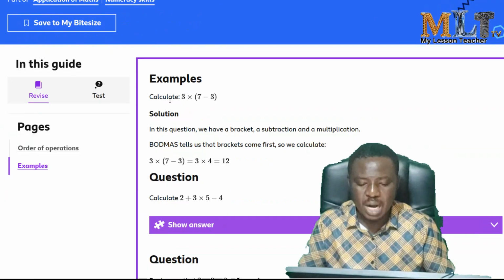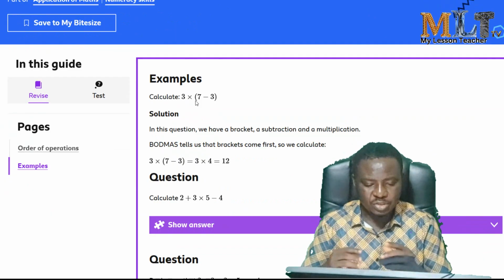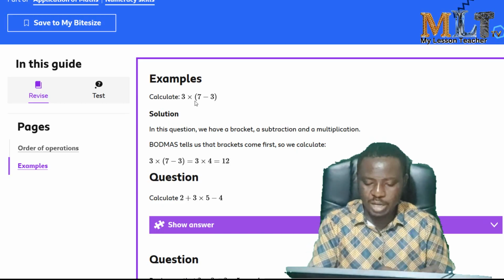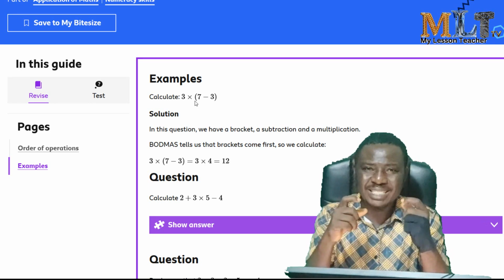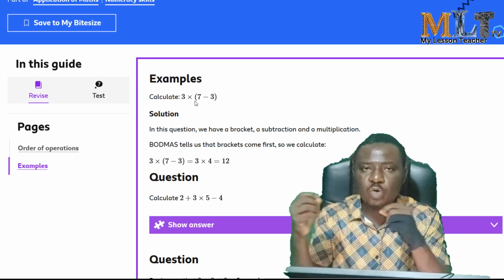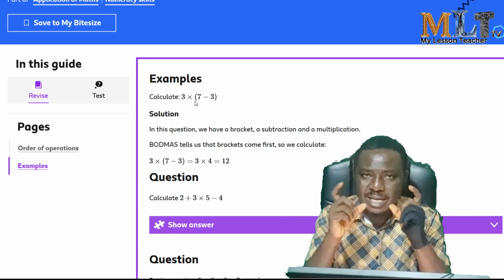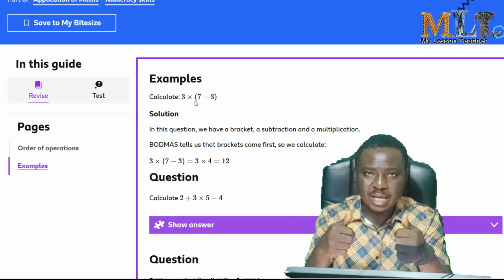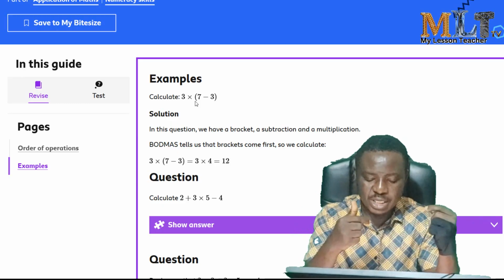ORDER OF OPERATIONS 002 Explained - PEMDAS/BODMAS Made Easy for Students